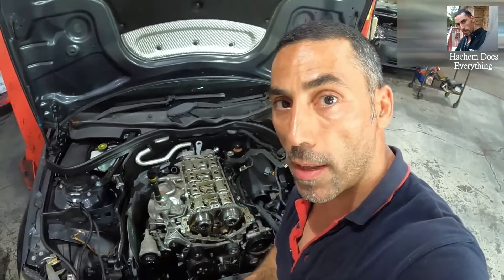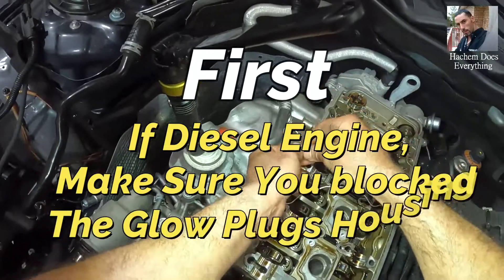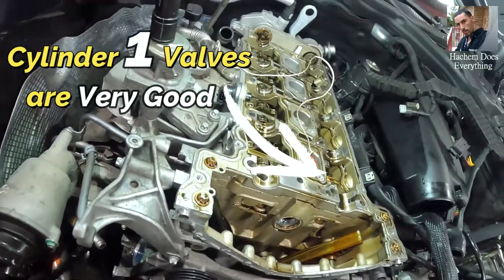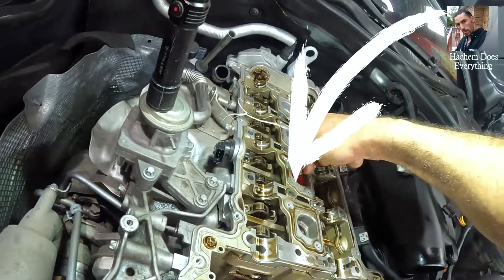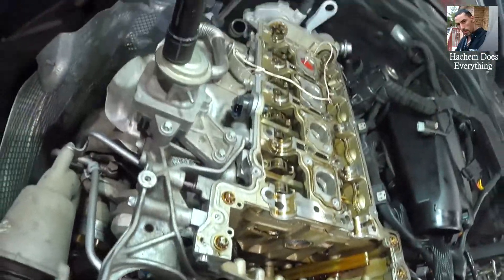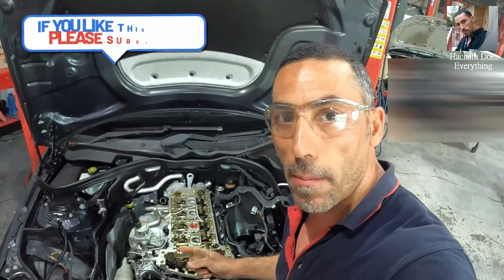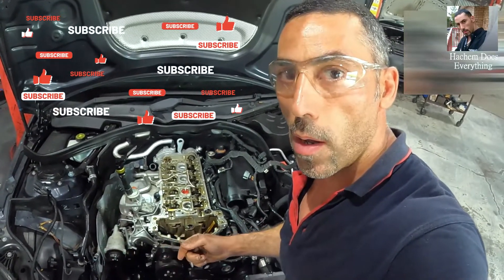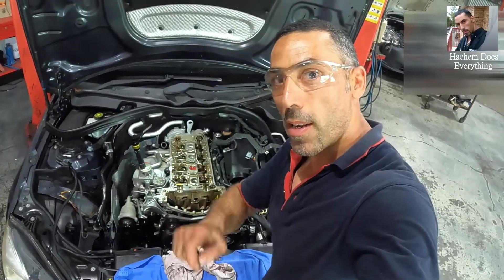Engine Compression Test Super Easy and works